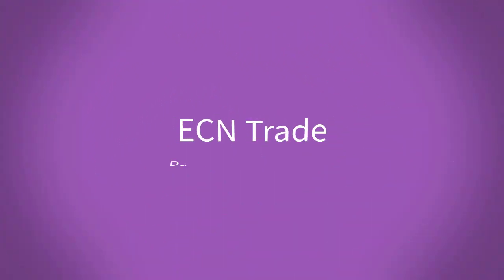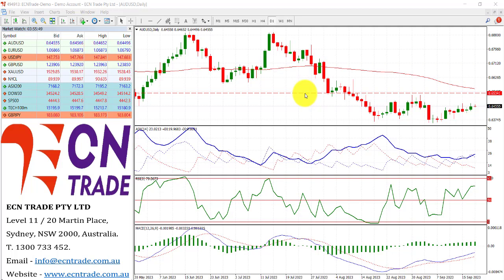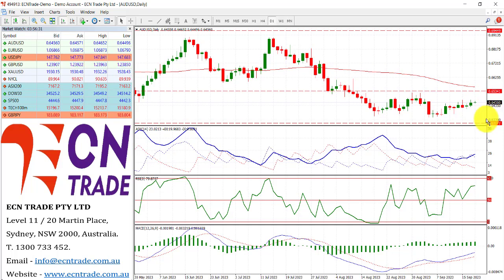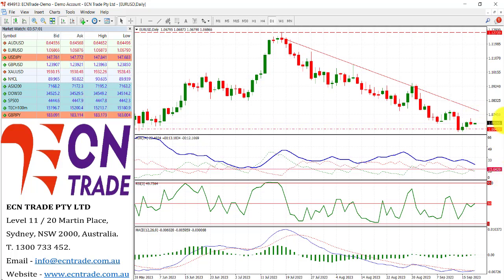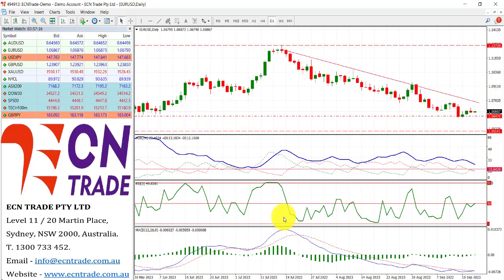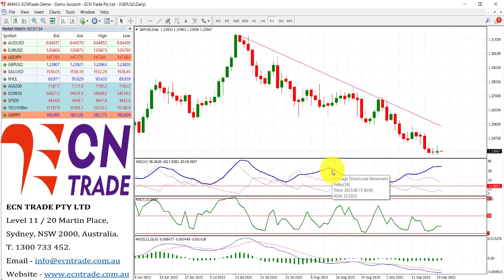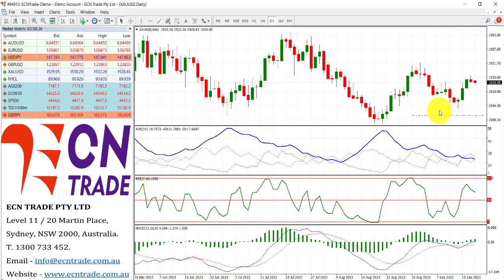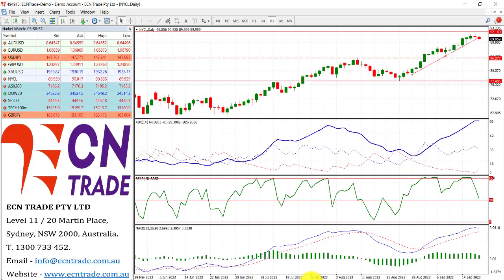ECN Trade 2023 SEPT 20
AUD/USD
Last 0.6452
Technical Bias: Australian Dollar holds steady as (RBA) leaves the door open for further rate hikes – U.S. Fed interest rate decision in focus.